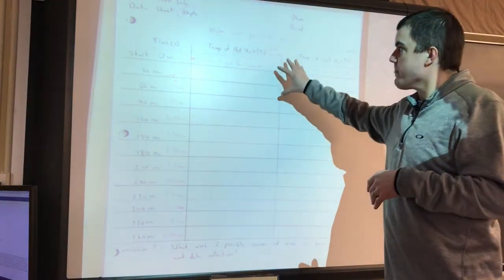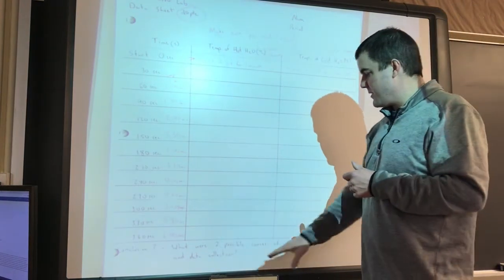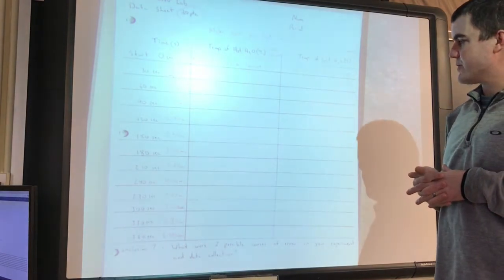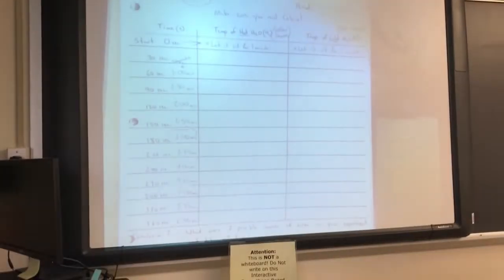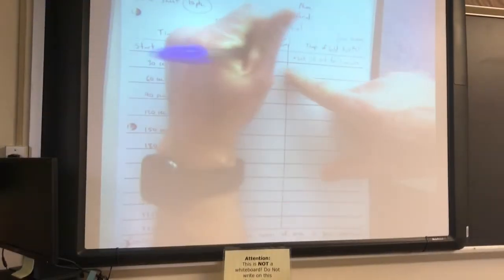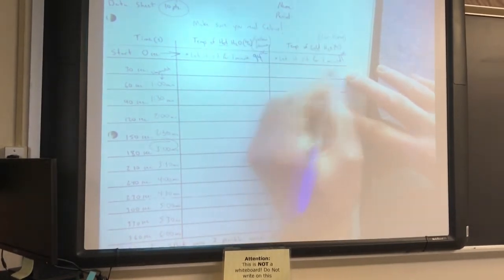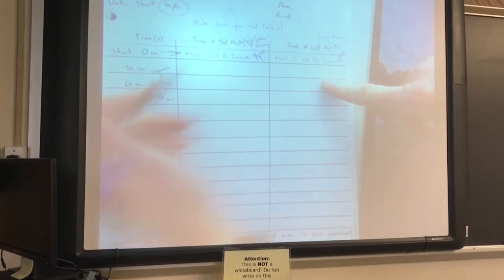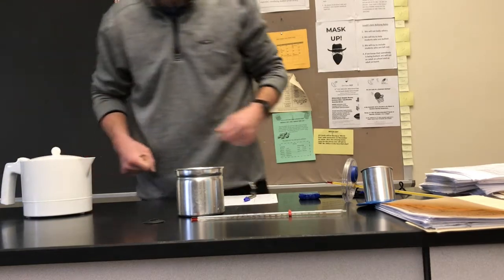Heat Transfer Lab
This demonstration guides South 8th graders through the steps needed to complete the data collection portion of the heat transfer lab.